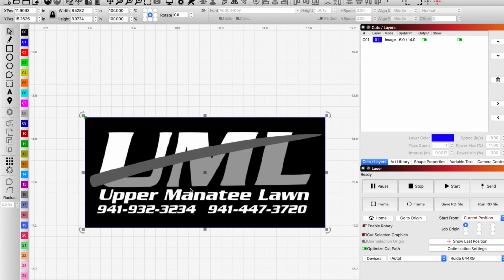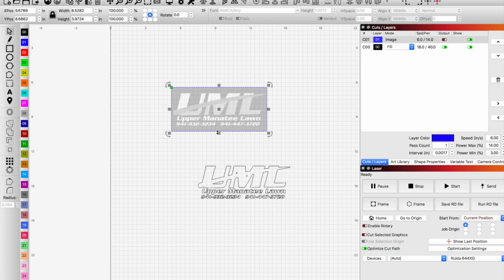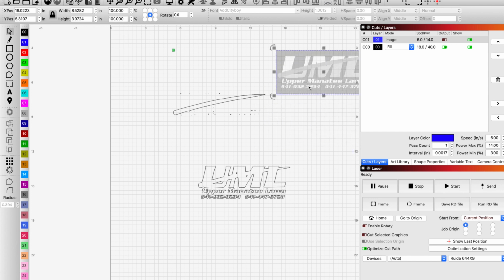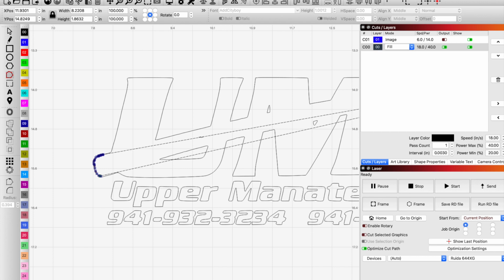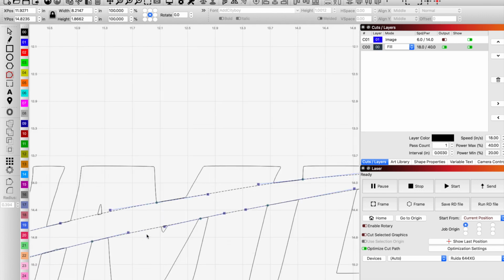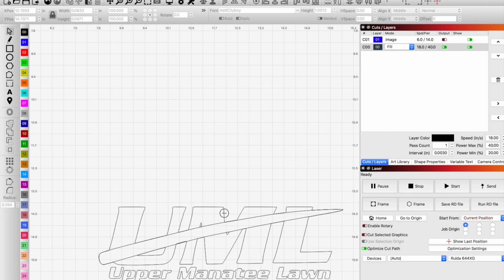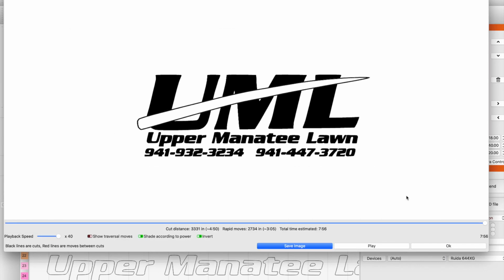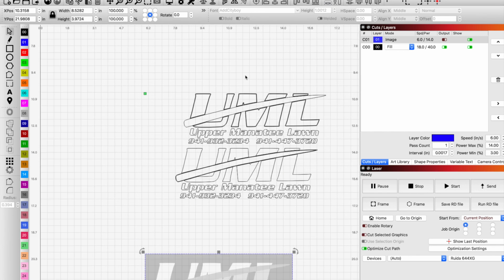HOW TO.. MultiColor Logo Tracing in Lightburn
Color Logo Tracing in Lightburn.. If you have a multi color logo and you're having difficulty here are some tips that might help you.